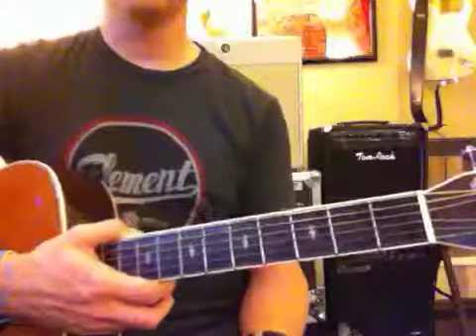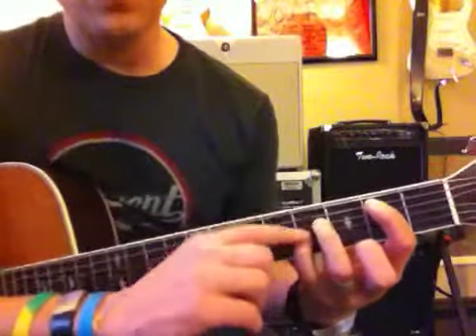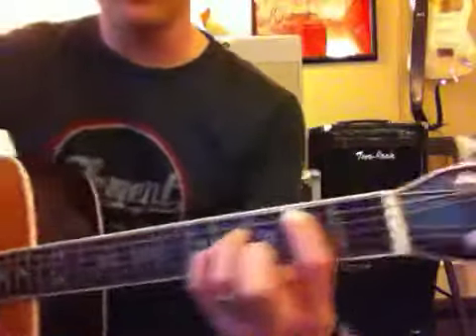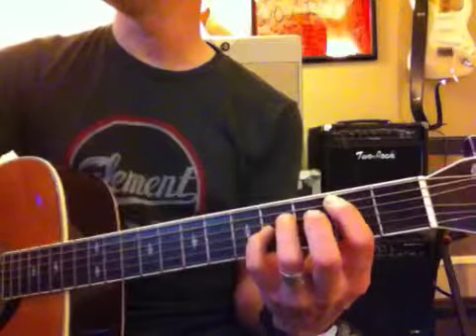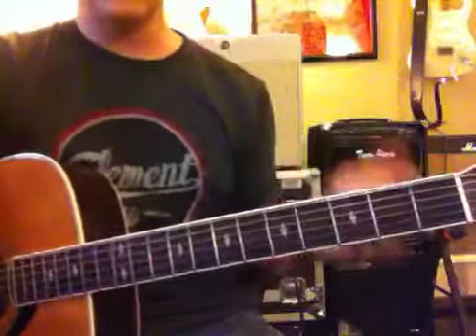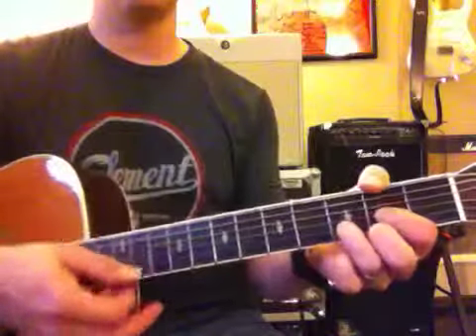You're Gonna Miss This - (8/20)